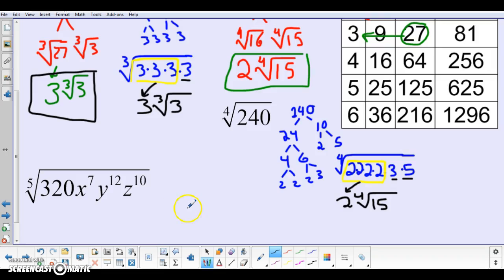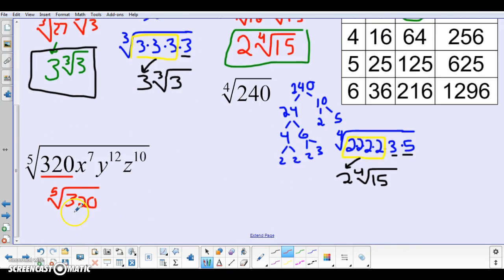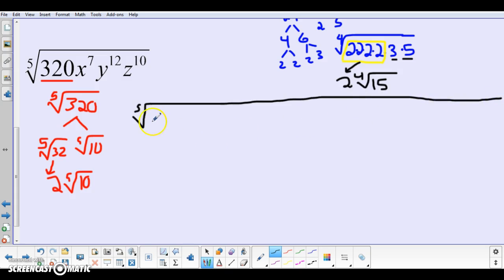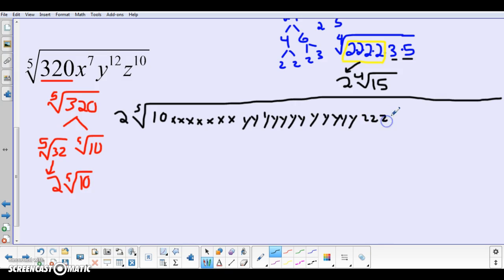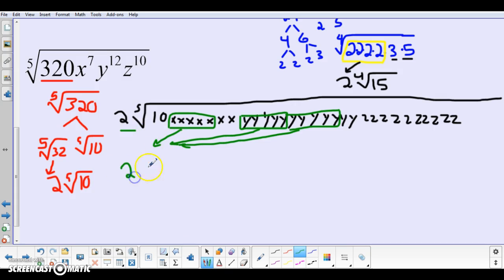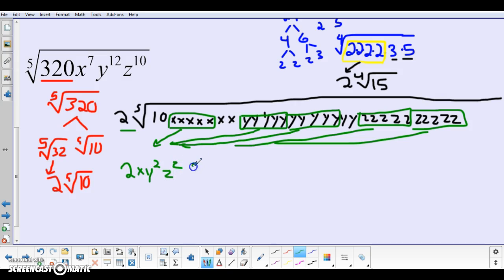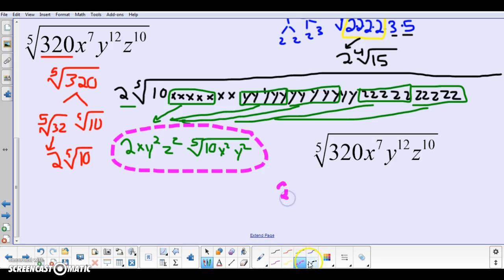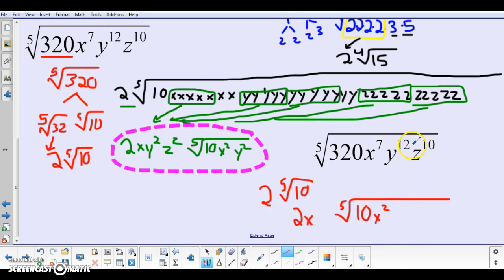3.2 Properties of Rational Exponents (Part 2)